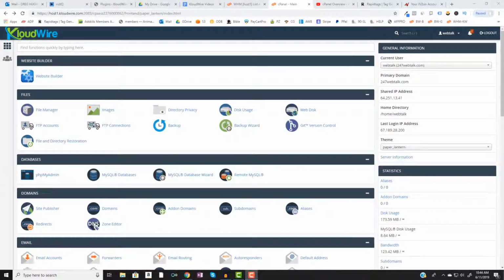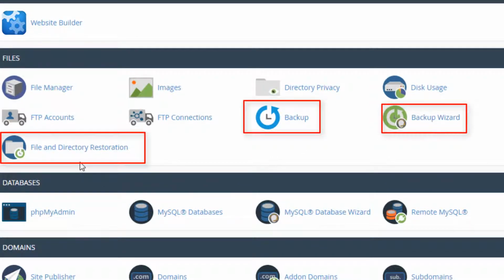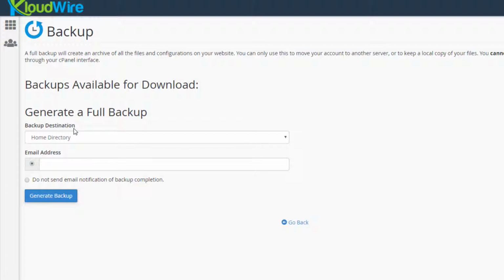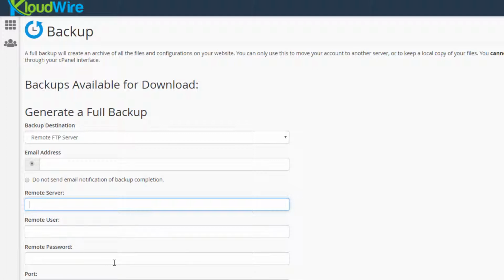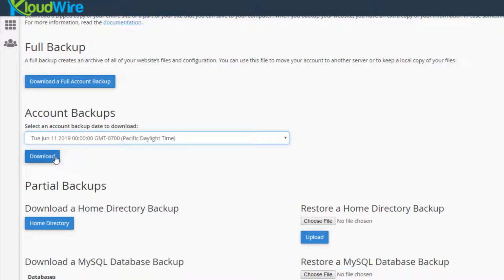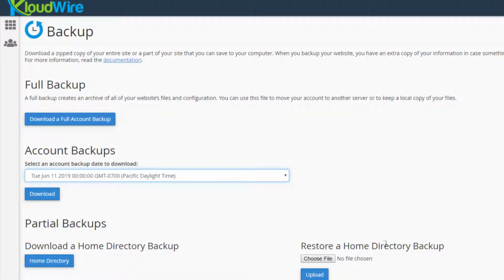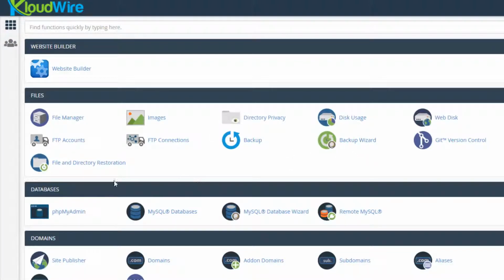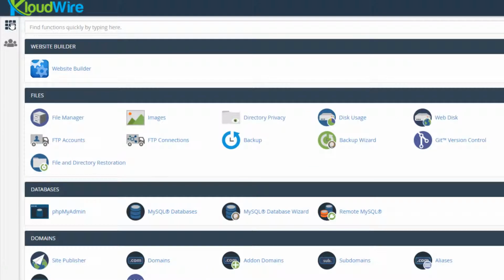Managing Backups of Your Website in cPanel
- Managing your website's backup files in cPanel